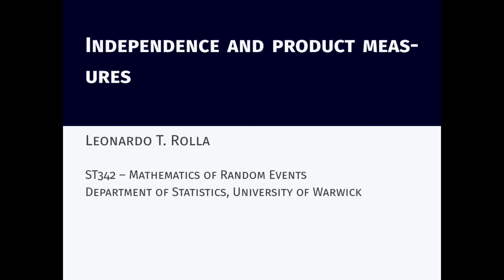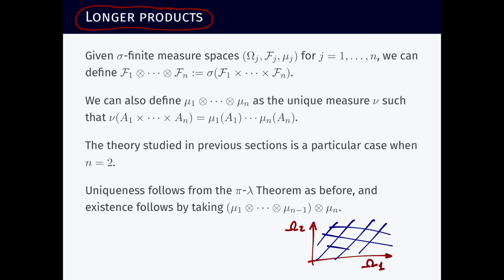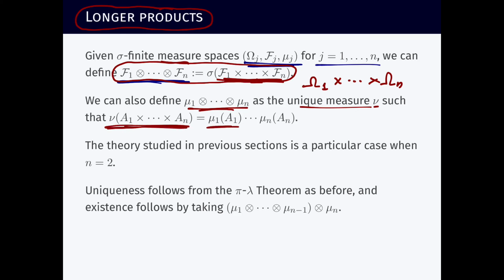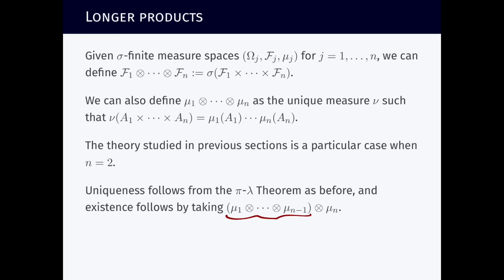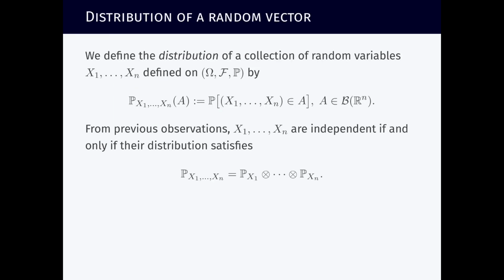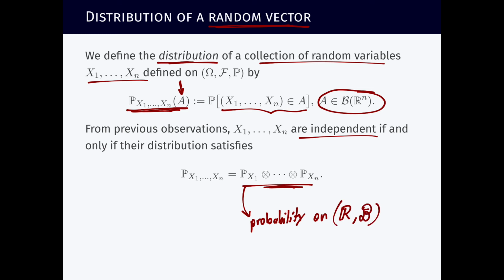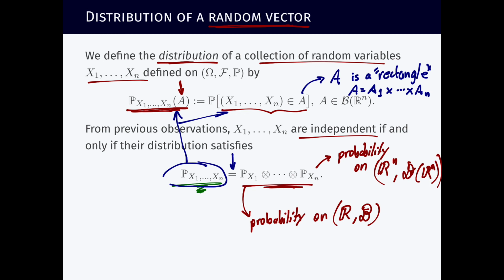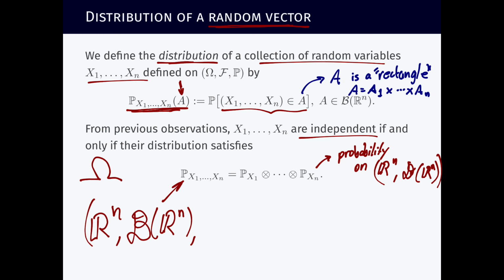ST342 076 Independence and product measures 1 of 2